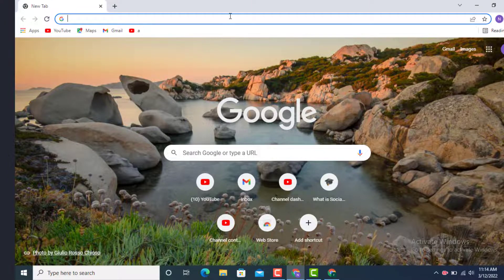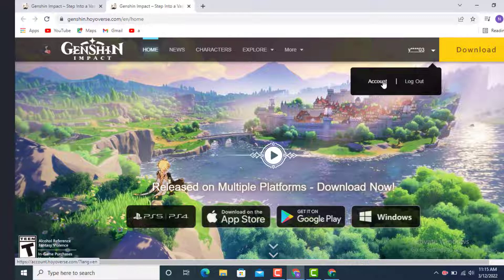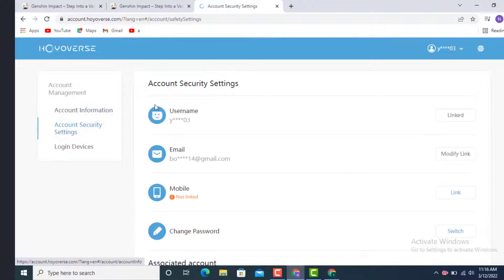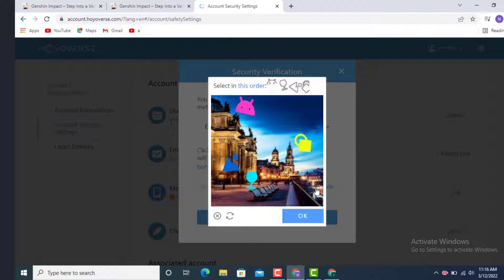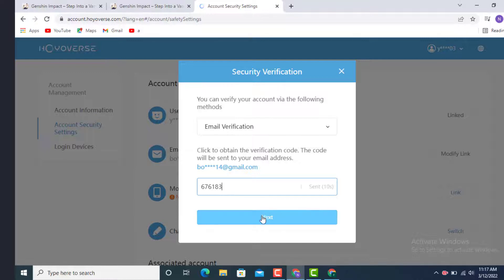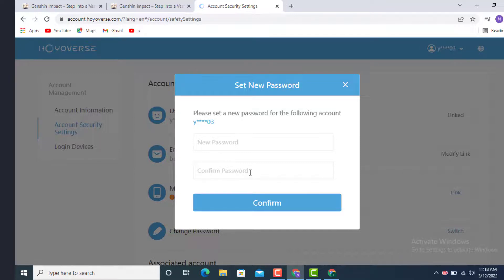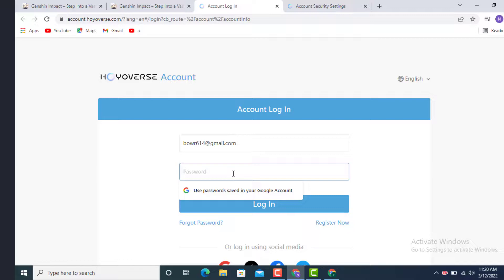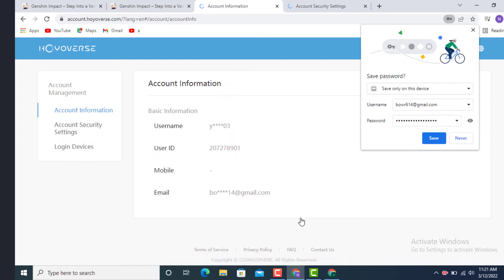How to Change your Password on Genshin Impact account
If you are wondering "How to change your password on Genshin Impact Account", this video is for you.
The steps are as followed:
1. Go to your chrome browser tap on the search bar and type "Genshin Impact".  genshin.mihoyo.com
2. Once the web page loads tap on " Genshin Impact" once you enter  another page , go to your right hand side and there on top there is a dialogue box "Official Sites" tap on it.
3. Now that you're inside your account go to the right hand side on top , your "Username or Email " will be displayed tap on it.
4 Under "Username or Email" there are two options:
 * Account &
 * Logout
5. Tap on  "Account" next  ,as your inside "Account information".
6. Go to your right hand side and there are list of options such as:
 * Account Management
 * Account Information
 * Account Security  Settings
 *  Login Devices
7. Tap on "Account Security Settings, Under this there are list of Information.
8. Tap on " Change Password", on your right hand side in the corner the is a dialogue box '' Switch " tap on it.
9. Next you need to enter a "Verification  code " that is send through email.
10 Solve the puzzle or select the image in order and enter the verification code .
11. After you enter a verification code you will be ask to " Set  New  Password".
12. Enter your " New Password "  & renter your "New Password " to conform it.
13.As you're done  entering your "New Password" tap on " Confirm" and now that your new password has been changed.
14 Now go back to Login option and now login your account bye entering a "New password",
 This is how you can change or reset your Genshin Impact's Password.